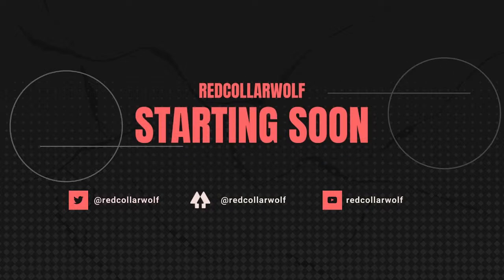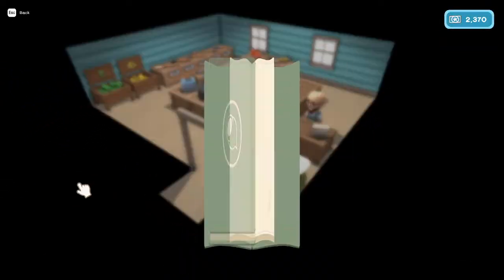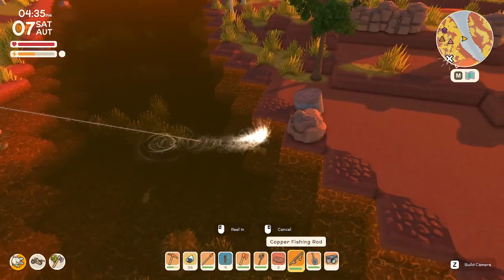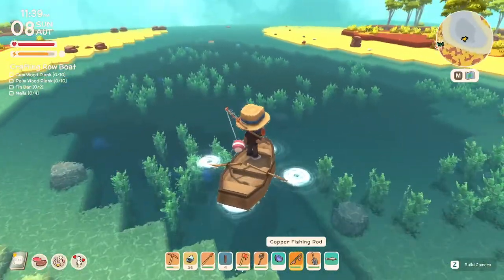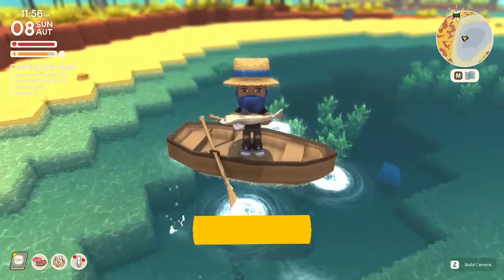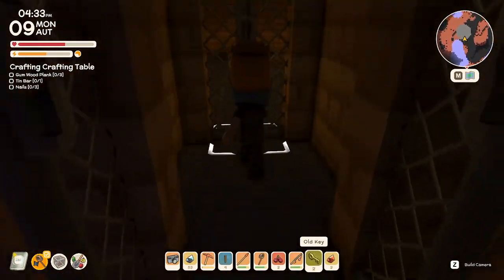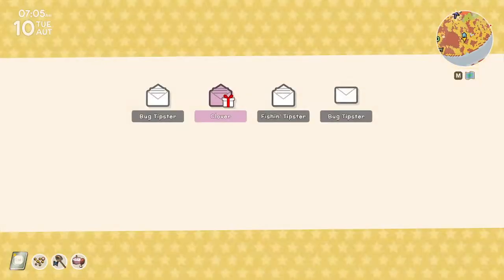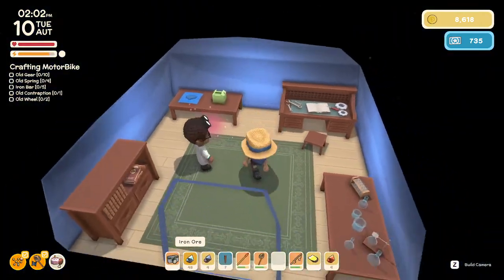Dinkum "Forgotten Land" Iron Part 11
Dinkum is about a world base on Australia set in a different time where help build a town, gathered, mine and even farm.

Other works:
What's Outside: